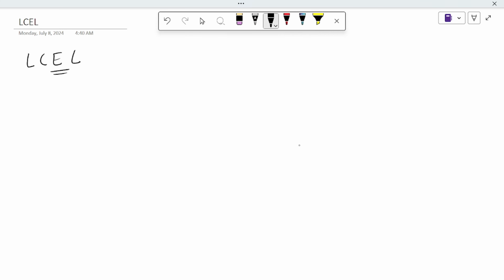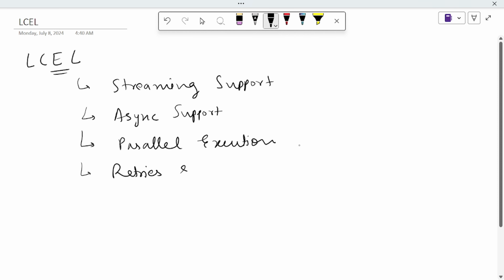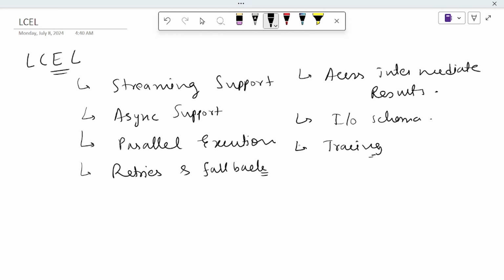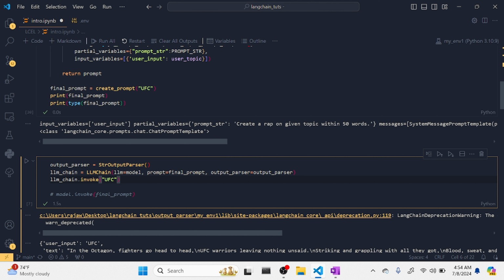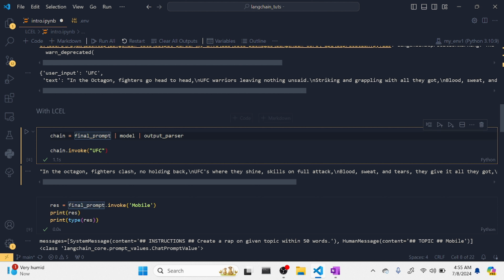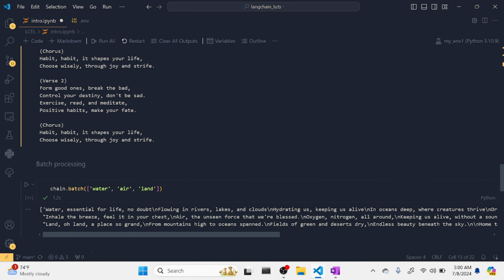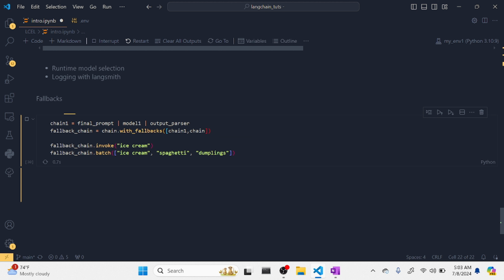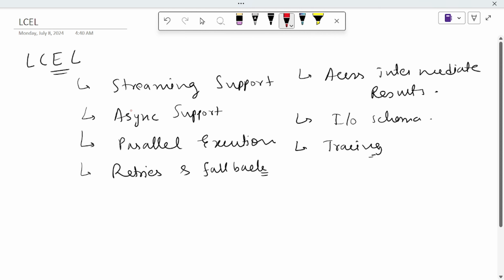LangChain Expression Language | LCEL in English | Theory + Code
Today we are going to learn about LangChain Expression Language (LCEL).

LangChain Expression Language, or LCEL, is a declarative way to easily compose chains together. LCEL was designed from day 1 to support putting prototypes in production, with no code changes, from the simplest “prompt + LLM” chain to the most complex chains (we’ve seen folks successfully run LCEL chains with 100s of steps in production).

Time Stamps:-
00:00-Intro